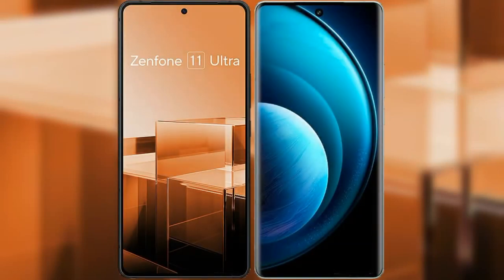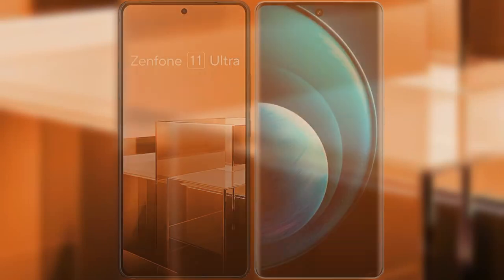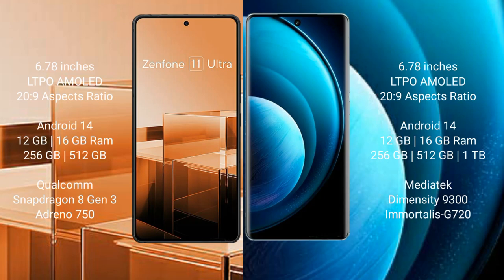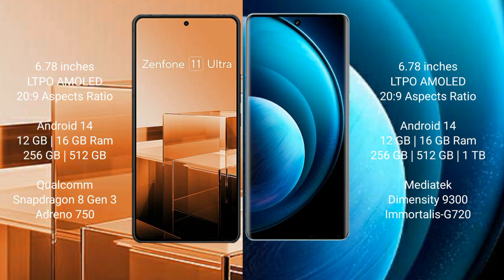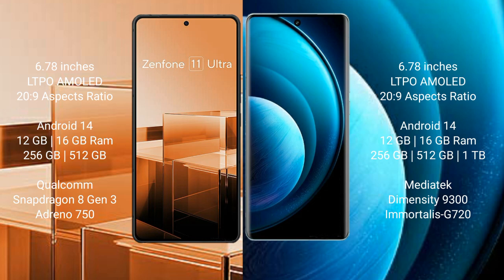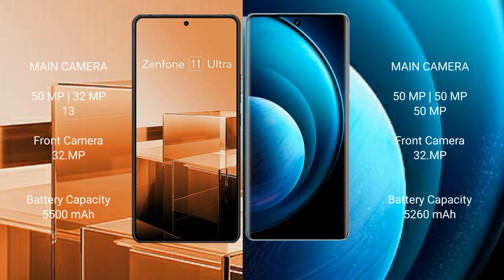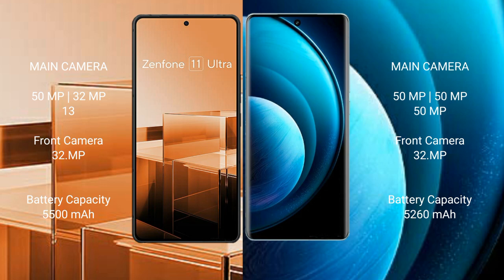Asus Zenfone 11 Ultra vs Vivo X100 Pro Review